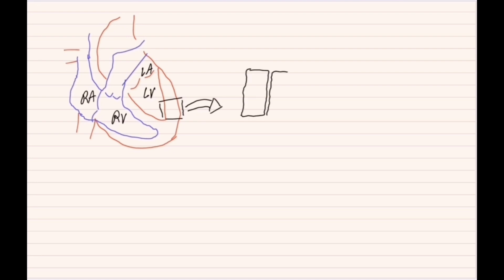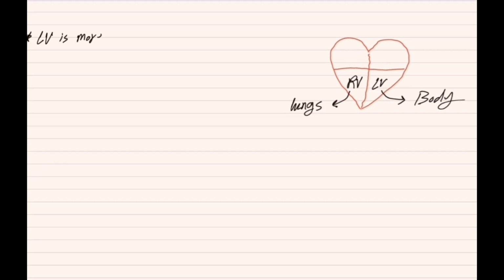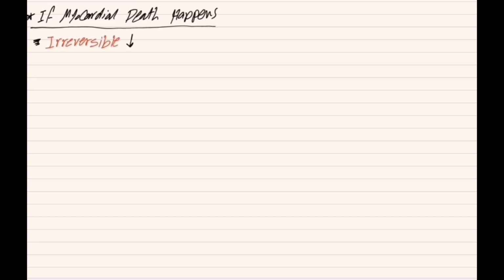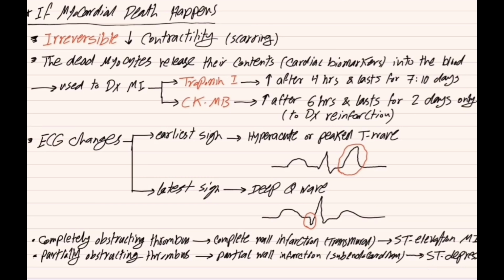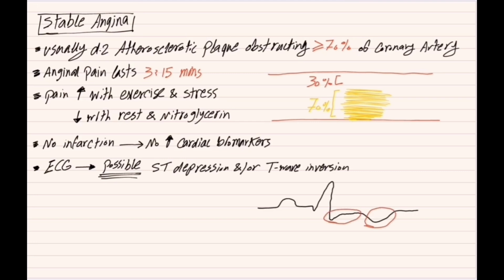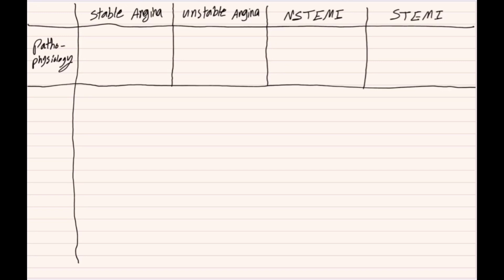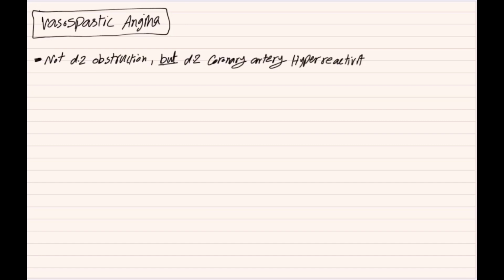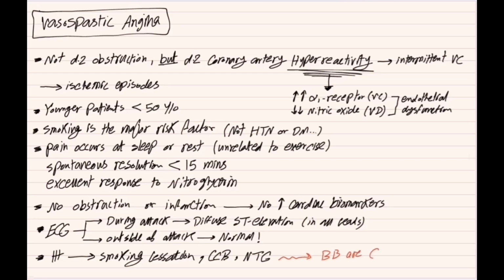Coronary Artery Disease Part 1: What You Need to Know (Clear & Simple!)